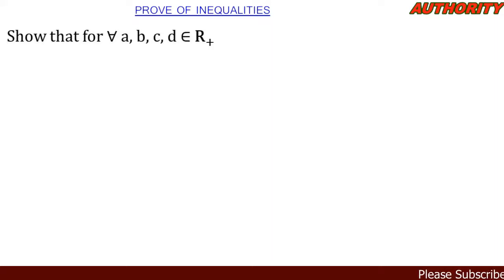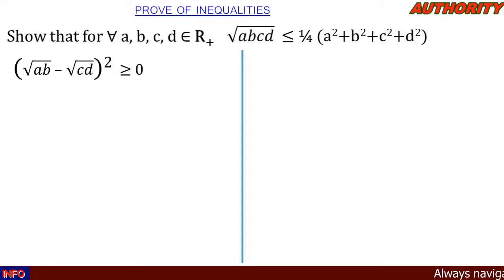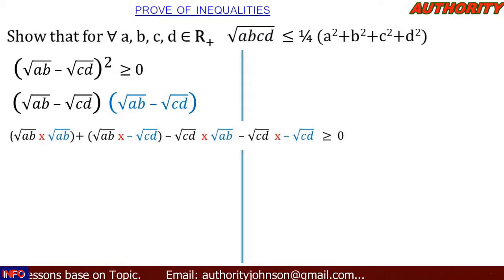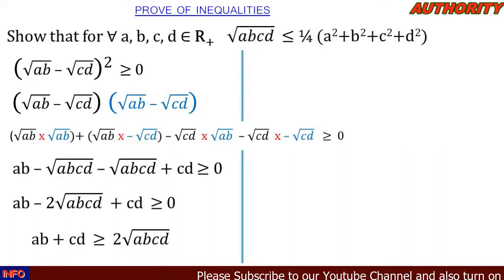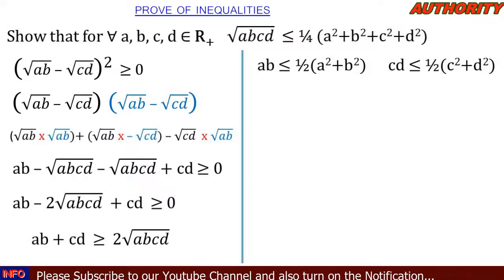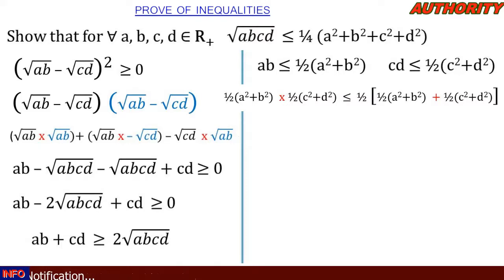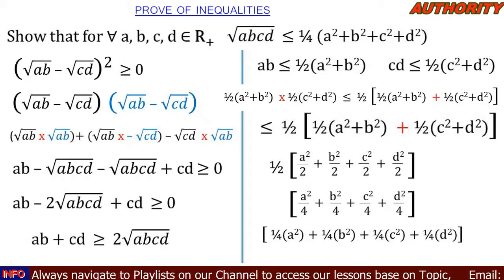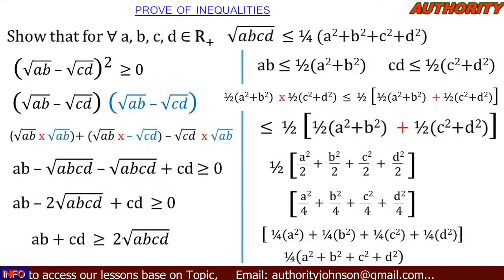Prove that √abcd is less than or equal to ¼(a²+b²+c²+d²)